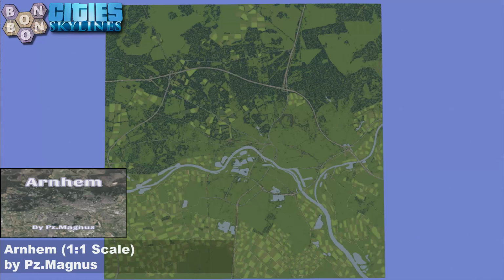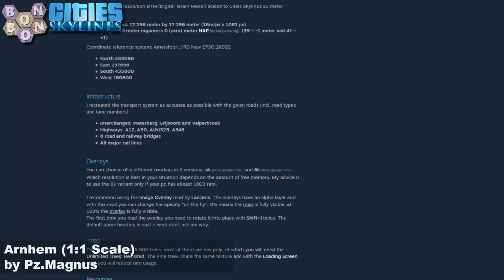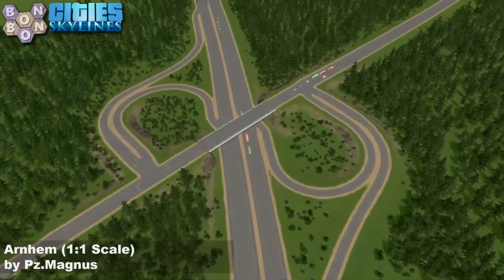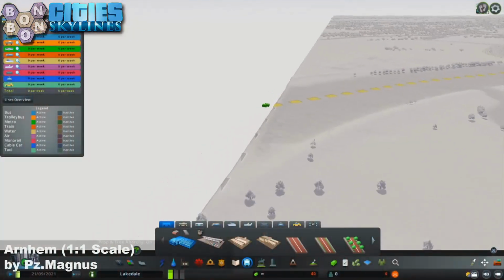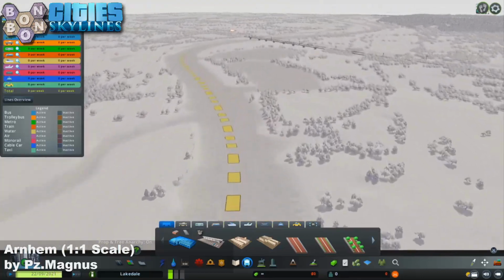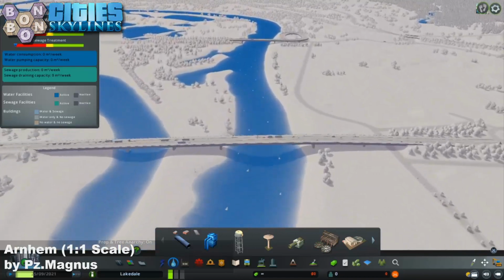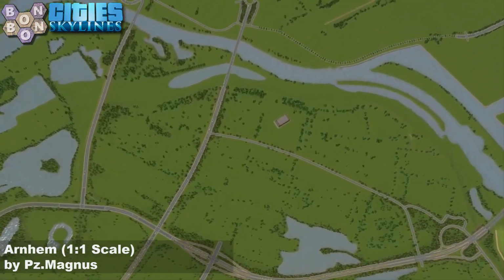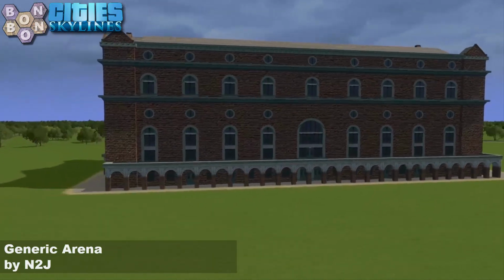CitiesSkylines - What Map - Map Review 1181 - Arnhem (1:1 Scale)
Today:
Arnhem (1:1 Scale) by Pz.Magnus

Intermission Voice Artist:
Zack Otto